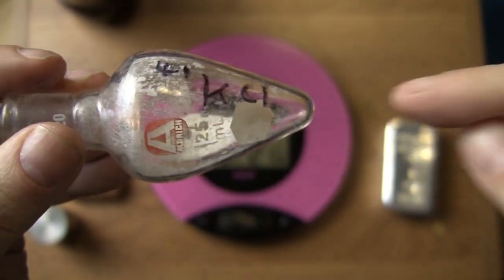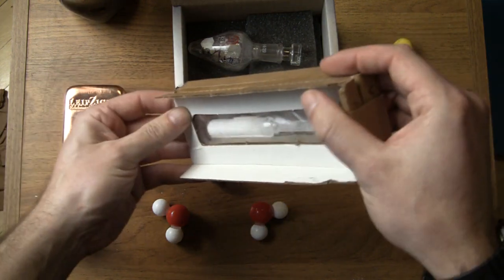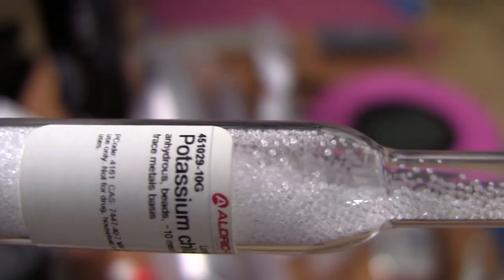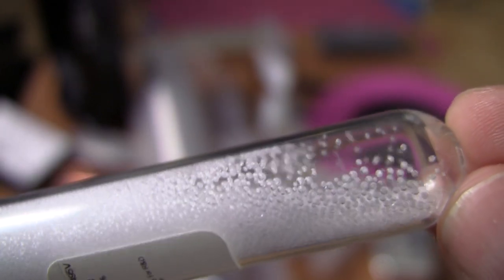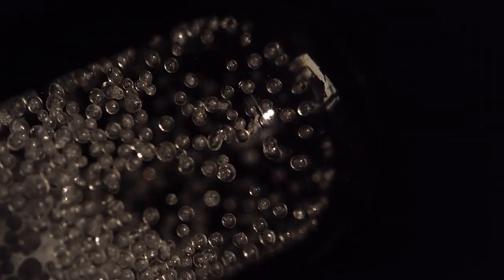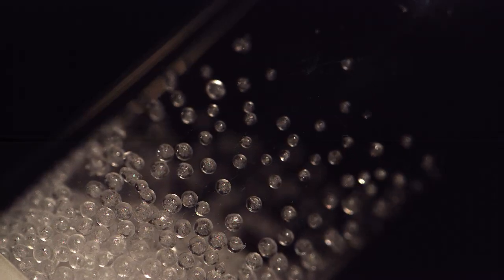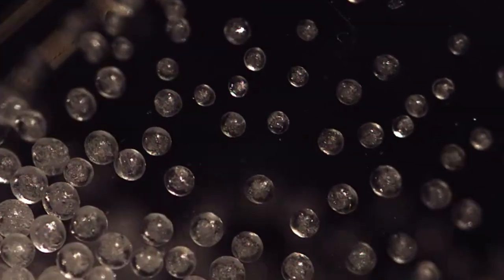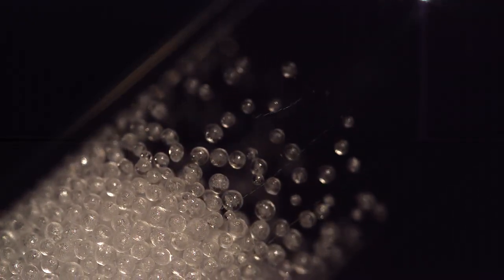Crystal balls that roll UPHILL!!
...but its not magic!  Its very pure potassium chloride (99.99%).

Quite why it behaves this way Im not sure.  Its clearly static of some sort, but its amazing to watch, and even more so up close and in slow motion!

Original video about $70 million dollar per kg isotopic potassium chloride.

music is apparently called 'Ice_Crystals'... free from YT! :-)